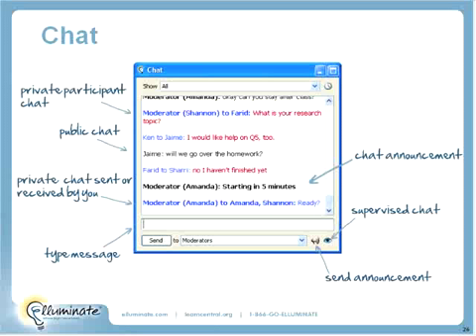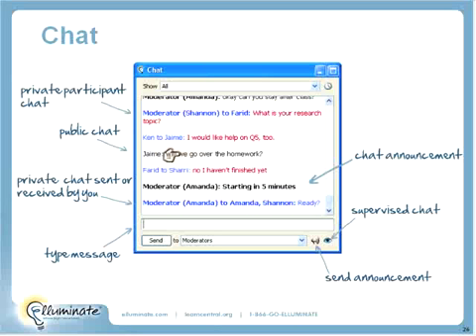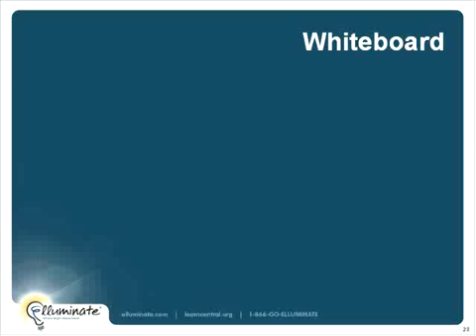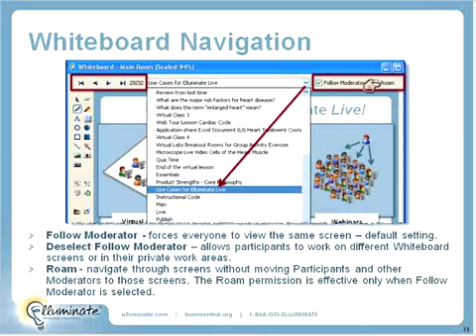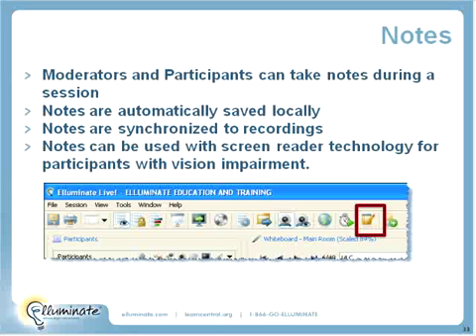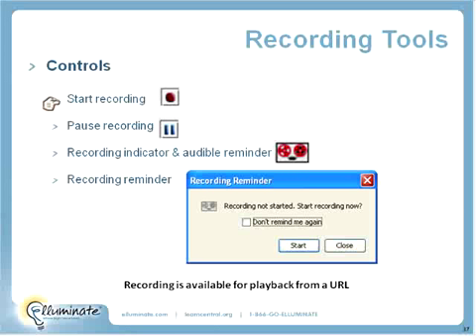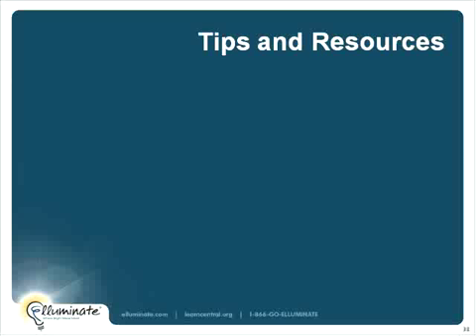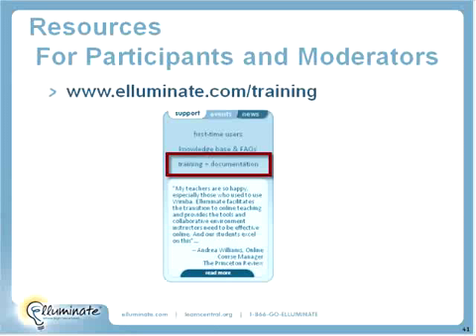GETTING STARTED WITH ELLUMINATE LIVE! V10 (PART 3)